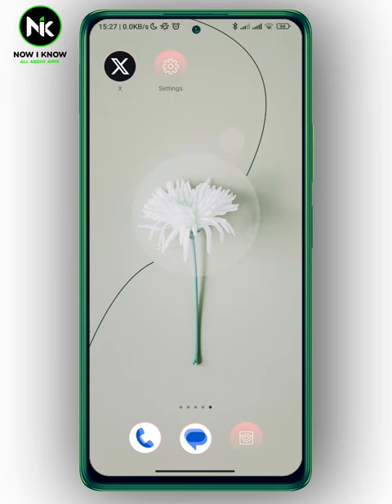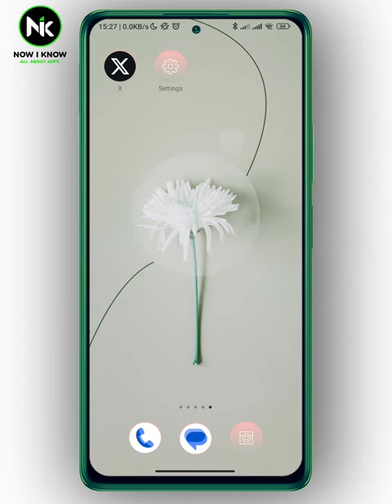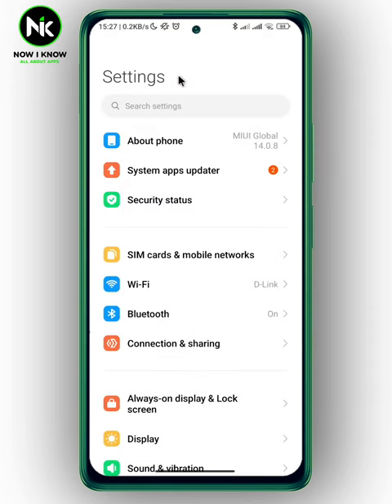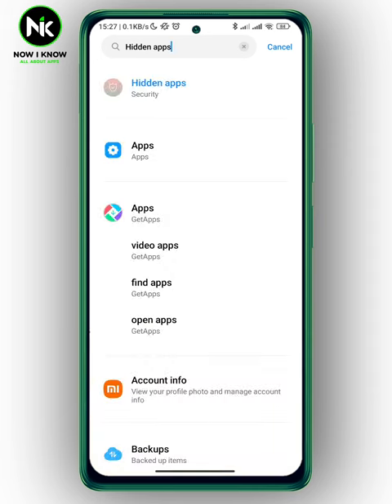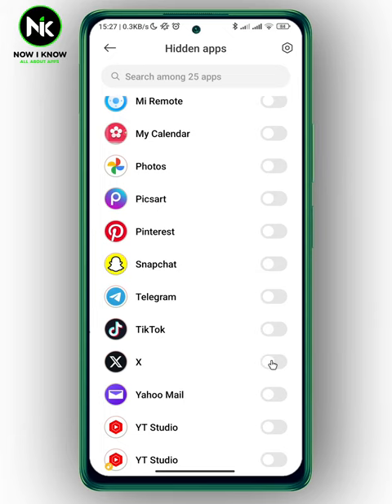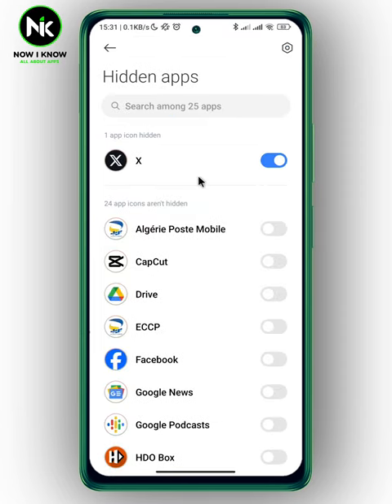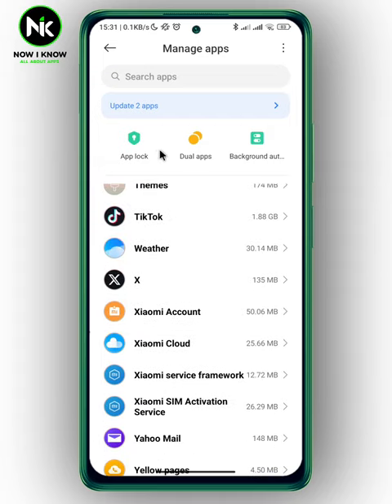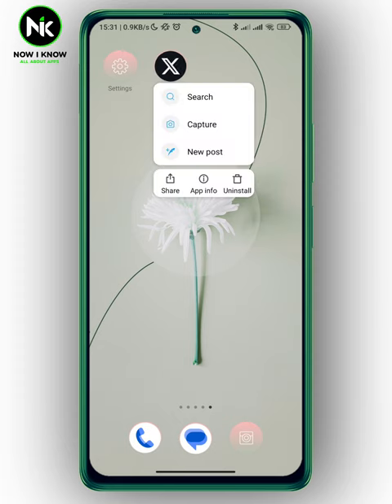How To Delete Hidden Apps On Android 2024